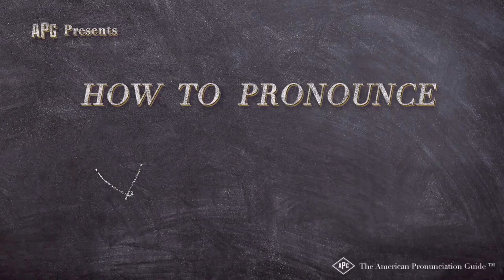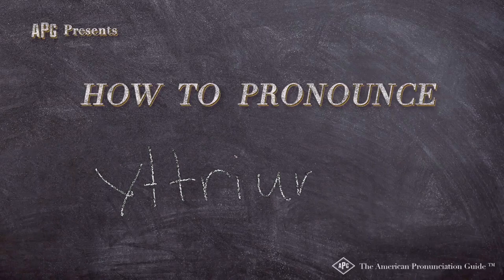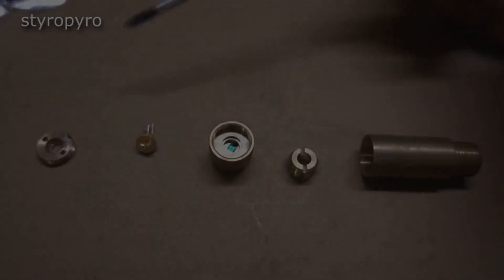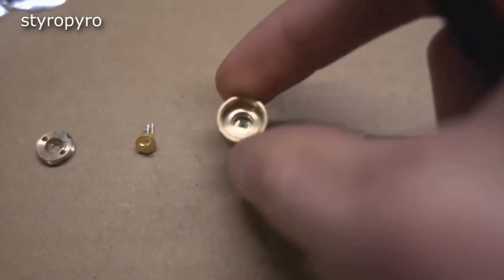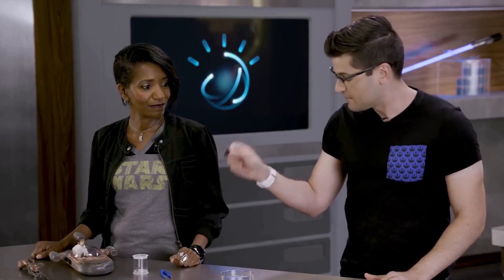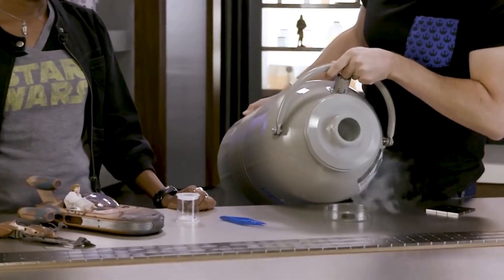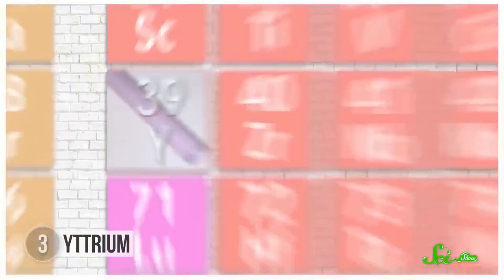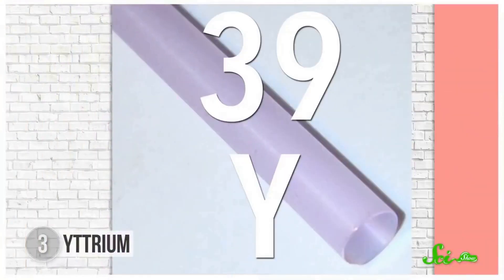How to Pronounce Yttrium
Learn how to say "yttrium" with the American Pronunciation Guide ("APG")!

APG is devoted to descriptive linguistics--i.e., the study of the internal phonological, grammatical, and semantic structures of languages without reference to the history of the language or comparison with other languages.  We believe that the best way to learn how to pronounce "yttrium" (or any other word) is to listen to the pronunciation of our peers.  To help foster such descriptive learning, we provide videos combining relevant clips from popular culture.  Enjoy!